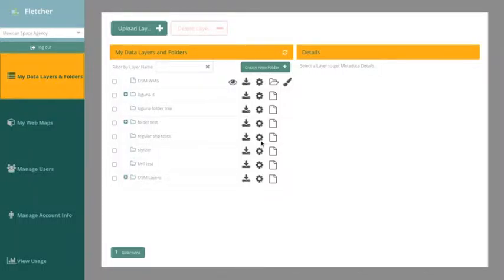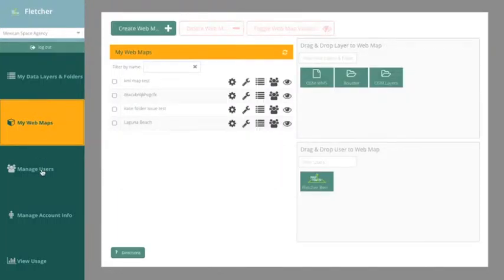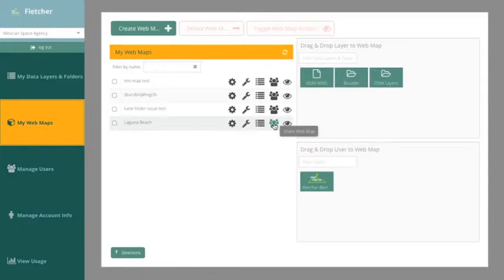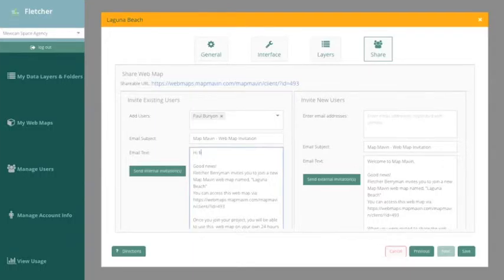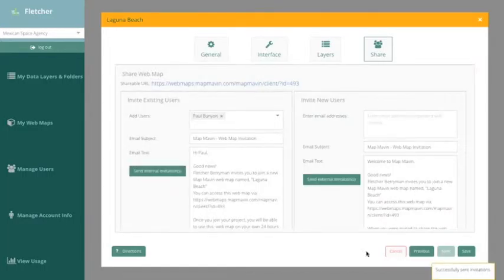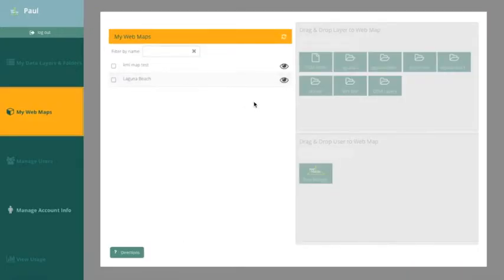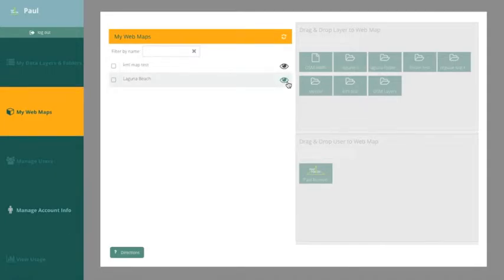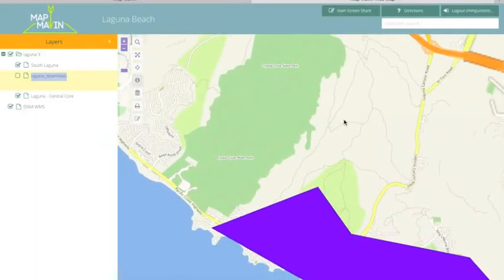User Perspectives of a Map - Paid vs. Free Users and More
This video shows the differences between what an admin and non-admin and paying and non-paying user would see on his or her screen. Explanations and walkthroughs are given for each, including how to change the level of access that one has to a given map.